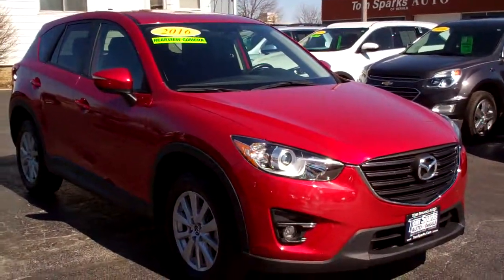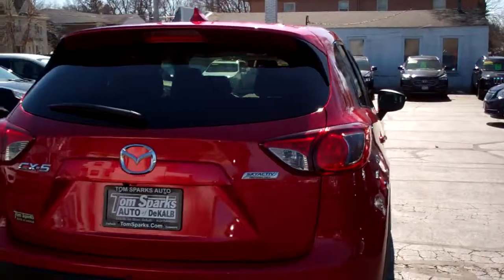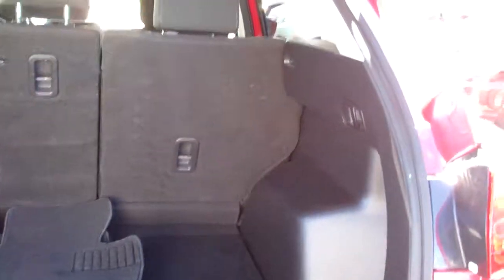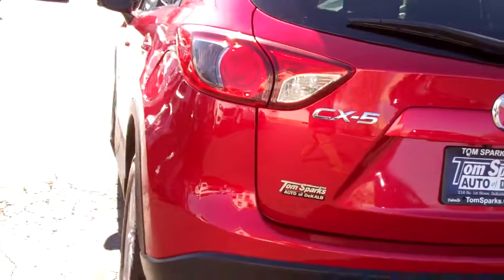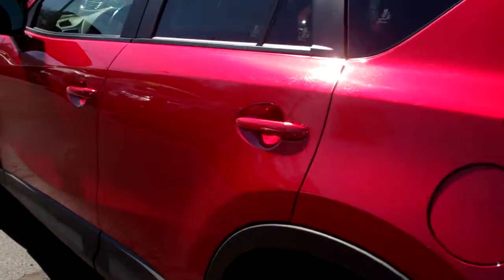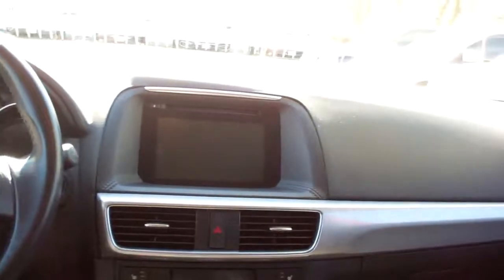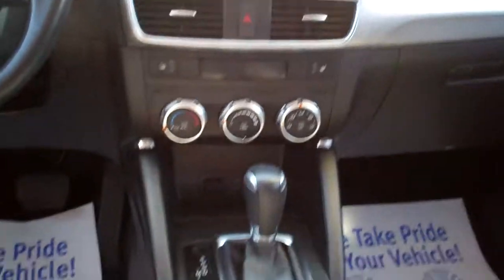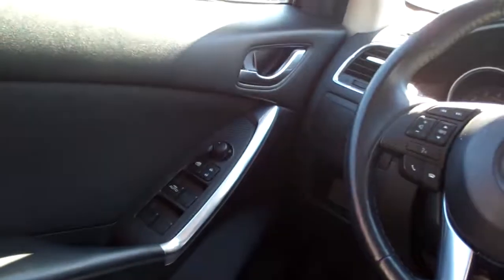2016 Mazda CX 5 Dekalb IL near Waterman IL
CLEAN AUTO CHECK EQUIPPED WITH; BACK UP CAMERA, KEYLESS ENTRY, HEATED SEATS, CRUISE CONTROL, ALLOY WHEELS, POWER WINDOWS AND DOOR LOCKS AND MORE. CALL BRAD FOR AVAILABILITY.